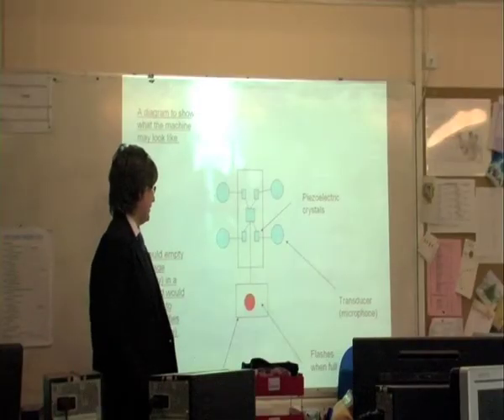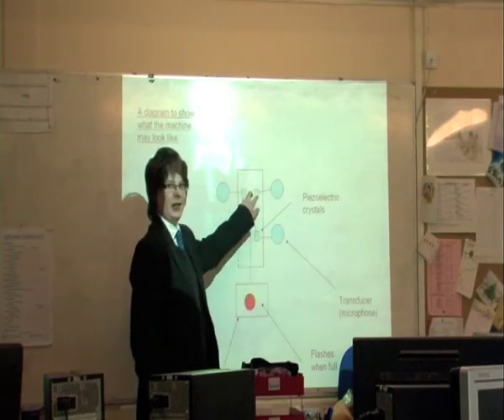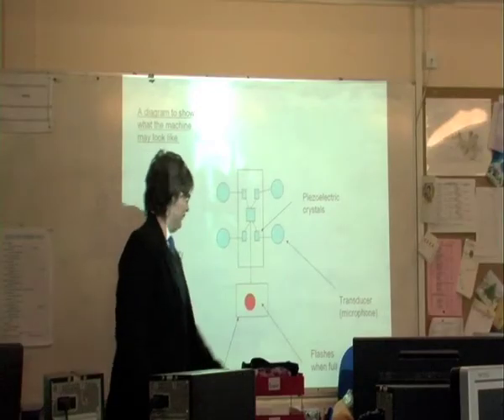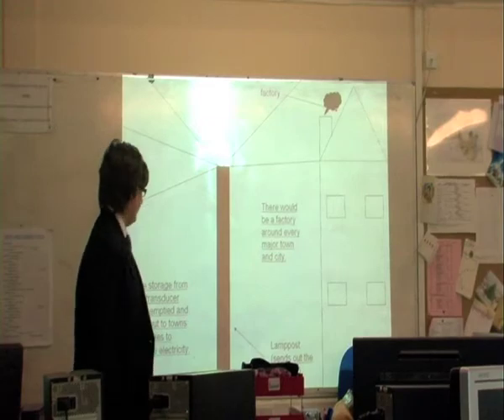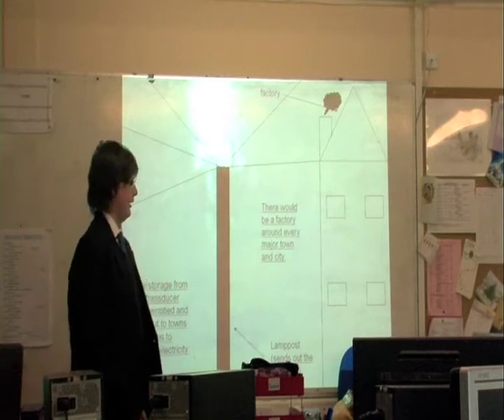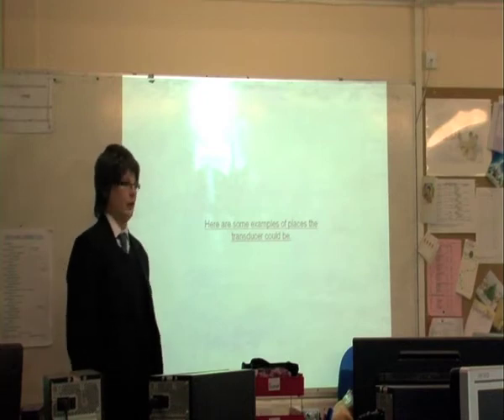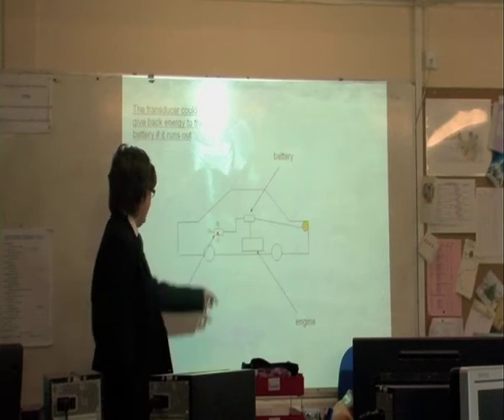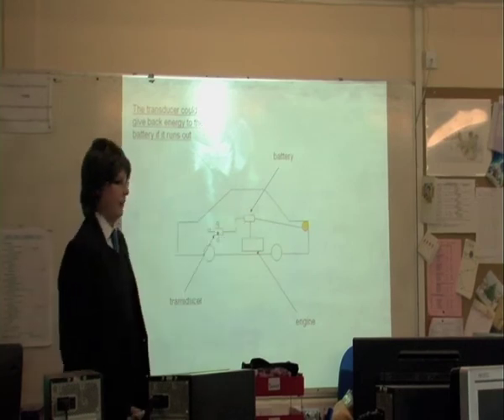St Albans RC High School, Pontypool, Faraday Competition 2010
A film by Aneurin, Tom, Alex, James and Sam. How to use sound energy to turn into electricity!